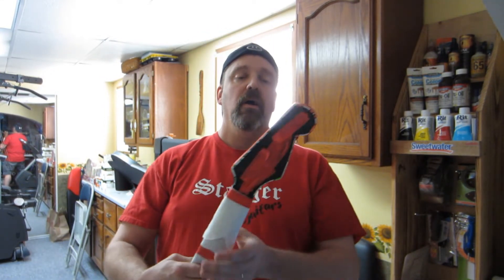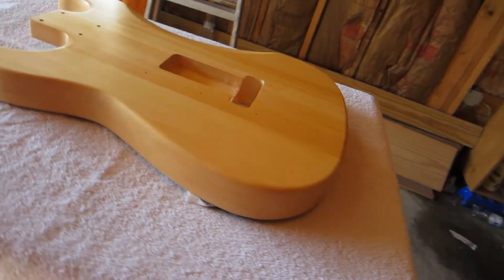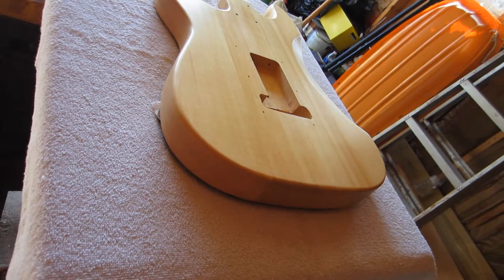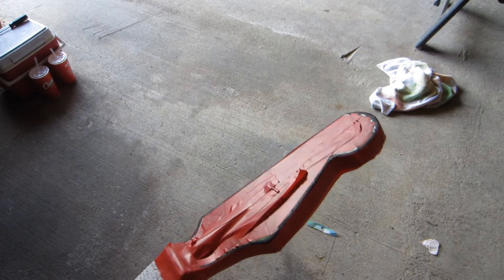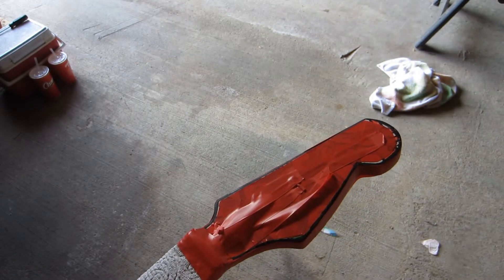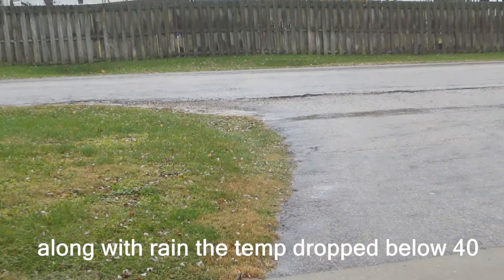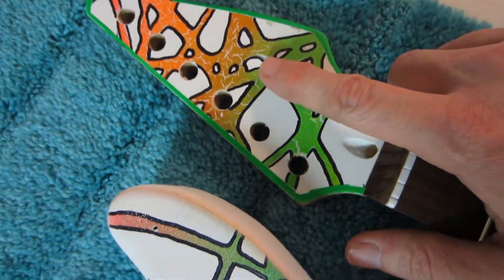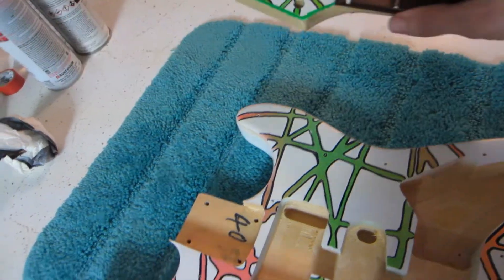DIY Stanger/Caster Pt3 (what have I done)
Hey what's up guys, Dave from 6StringStanger here again with another video! Hope you like the content.